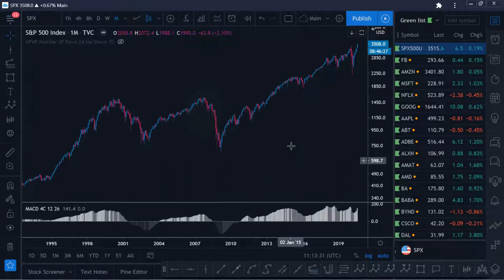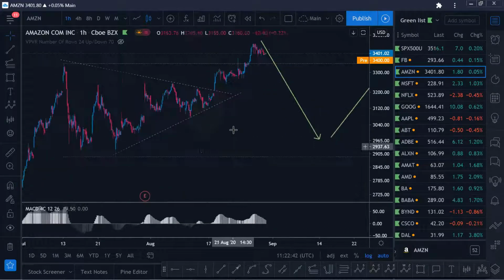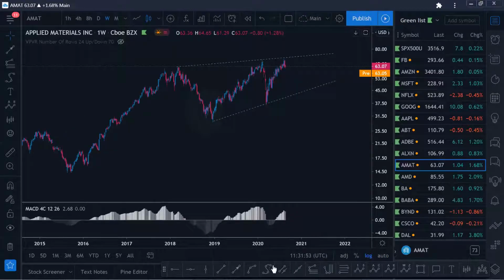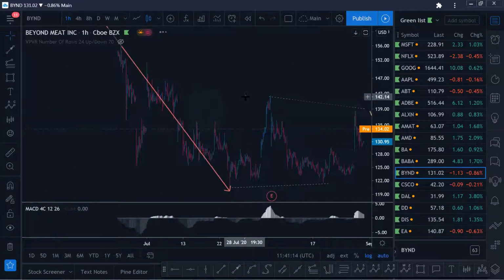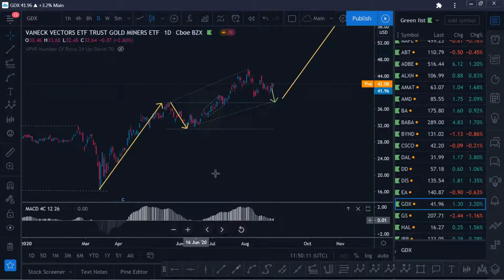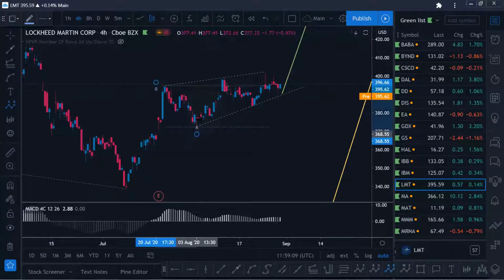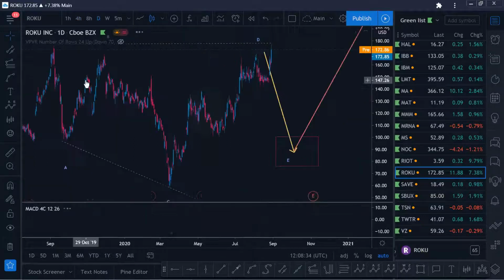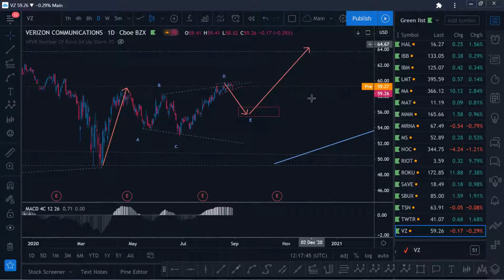US Equity Preview - September 2020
Highlights:

• FAAMNG Stocks remain extremely overbought
• Long Goldman Sachs
• Long Morgan Stanley
• Short Airlines